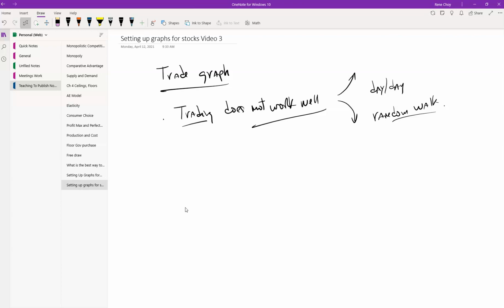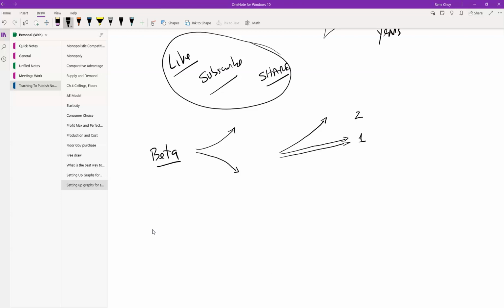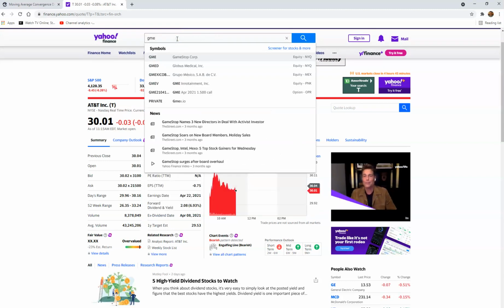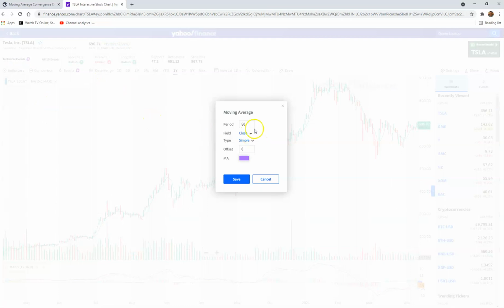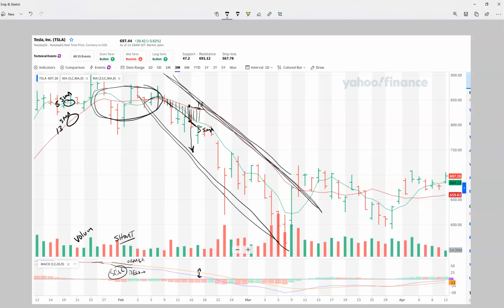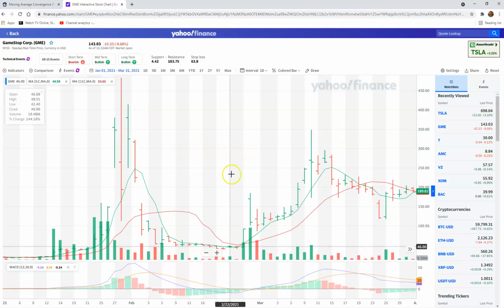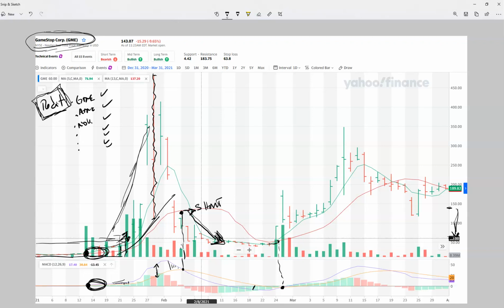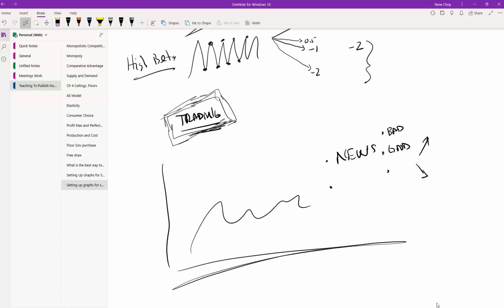Setting up graphs for stocks Video 3 Trading with MACD and SMA 5 and 13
This video explains how Traders set up their graphs to get indications of when to buy/sell or short sell / buy to cover.  As explained many times, I do not recommend this for anyone except experts that do this for a living but if you are interested on learning, here we go!